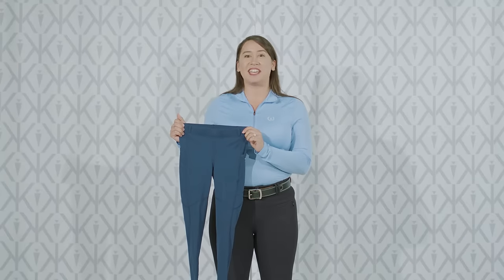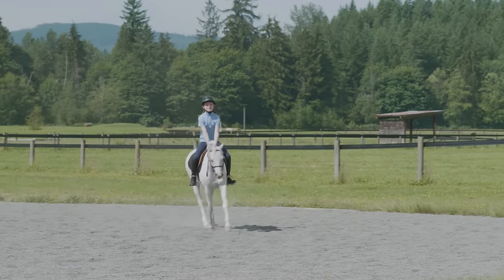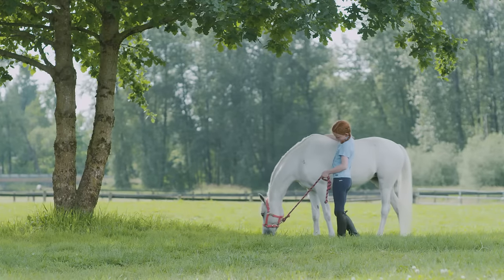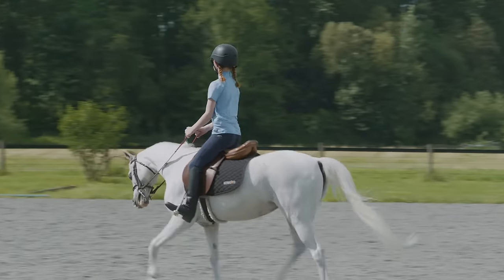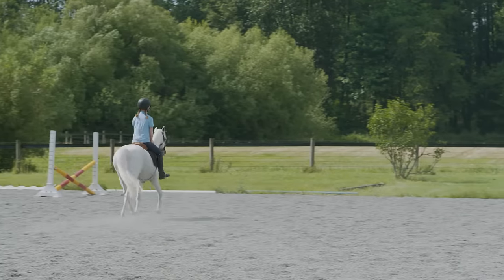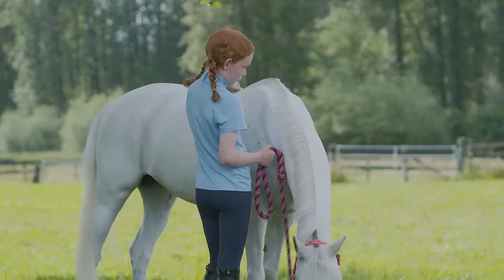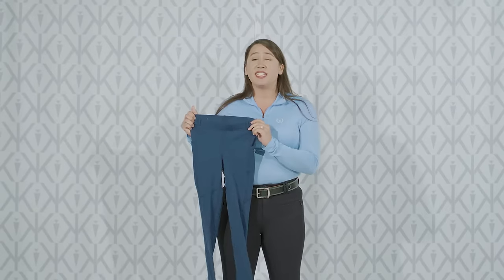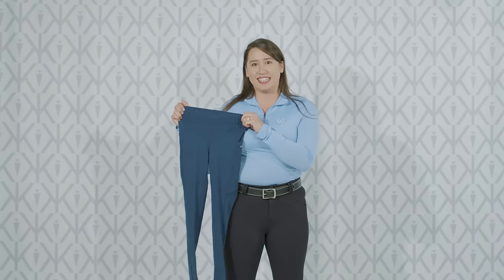KERRITS® Kids' Ice Fil Tech Tight - Product Review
Introducing the Kid's Ice Fil Tech Tight from Kerrits!

They cool kids in July and keep them cozy in January. Worn as a base layer for cold-weather riding, the cutting-edge Ice Fil fabric pulls moisture away from kids’ skin so they don’t get cold and clammy as they sweat, even during no-stirrup lessons or extra barn duty. If only all kids’ performance clothes worked so well year-round!